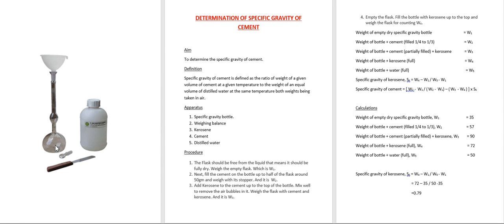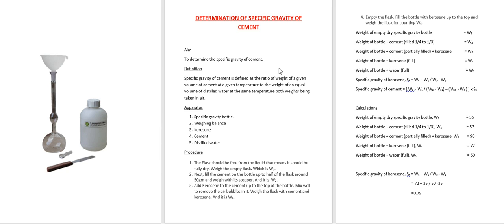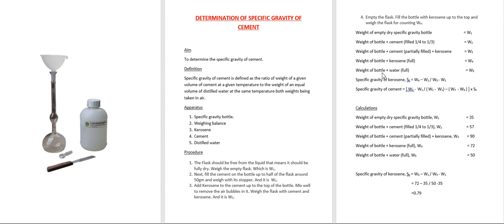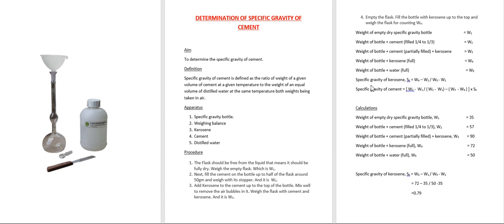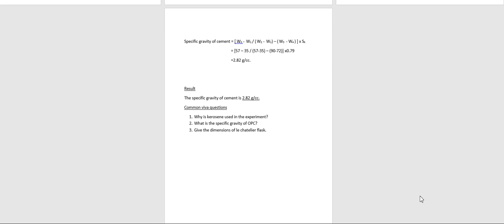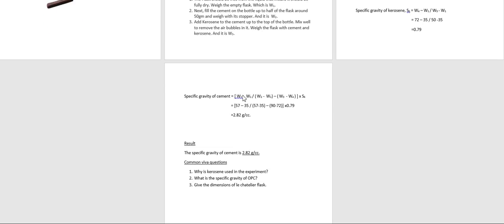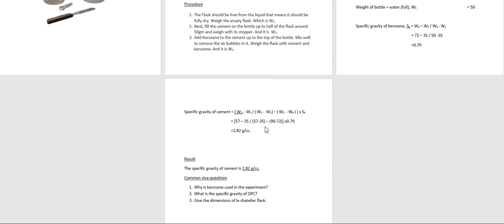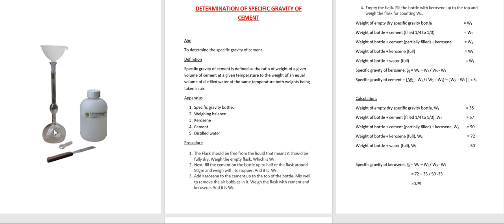DETERMINATION OF SPECIFIC GRAVITY OF CEMENT (with values)